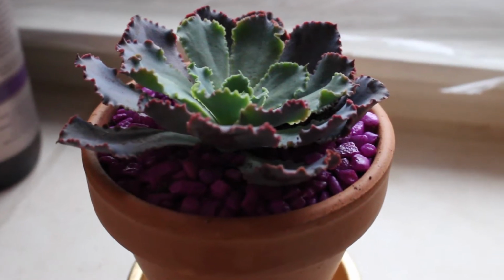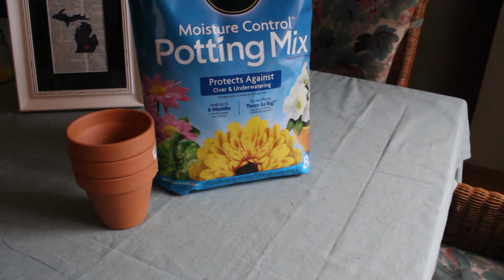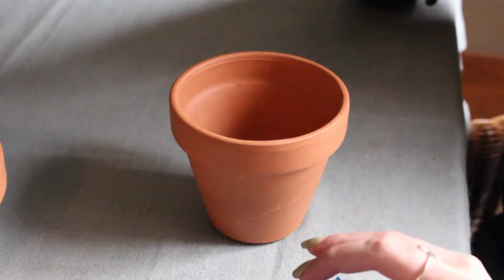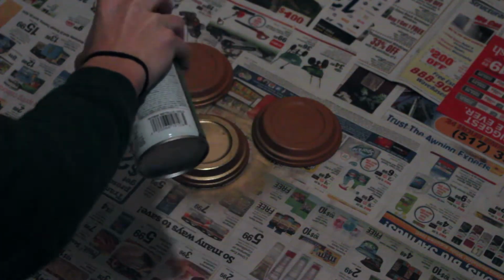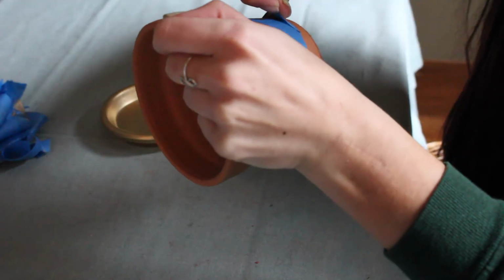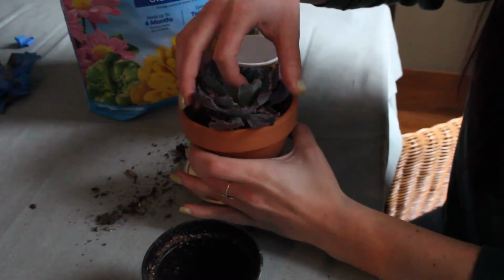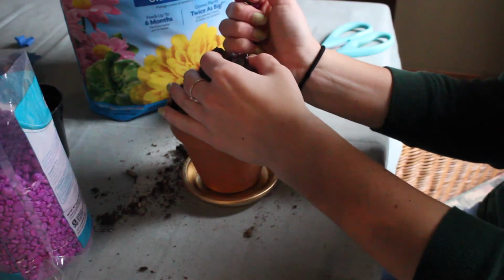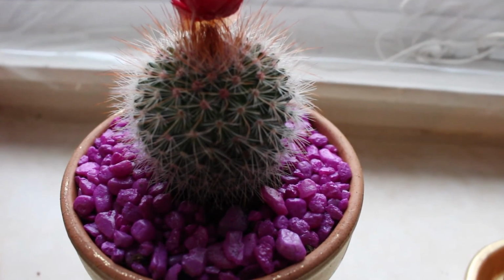DIY | Succulent Plants and Cactus Plants with Painted Pots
Hi everyone! Here's how to dress up some boring clay pots and succulent plants. This DIY is perfect for those who don't have the time to take care of regular plants, and it adds a fun pop of color to any room!
OPEN ME :)